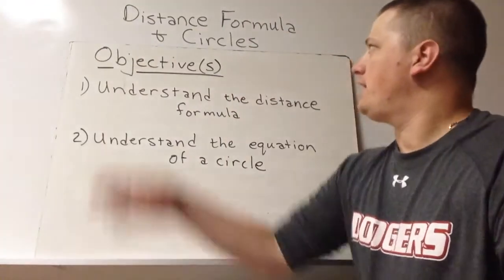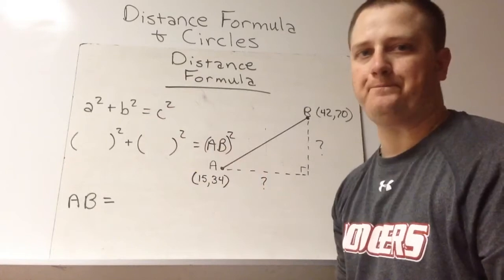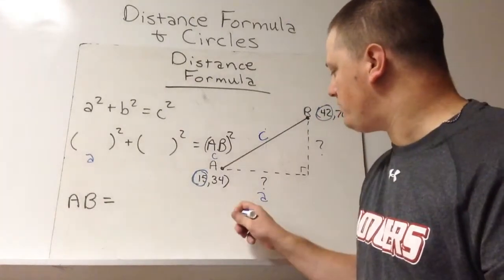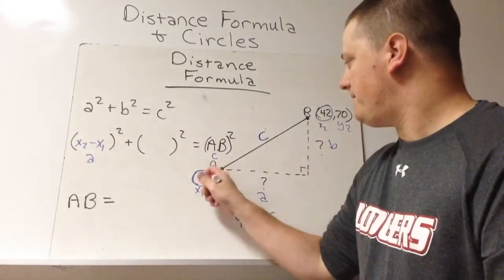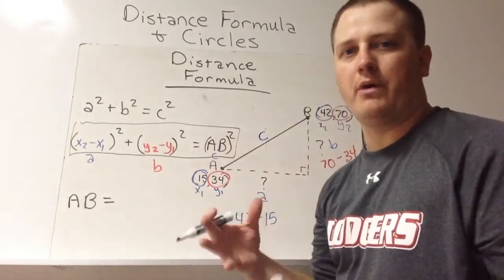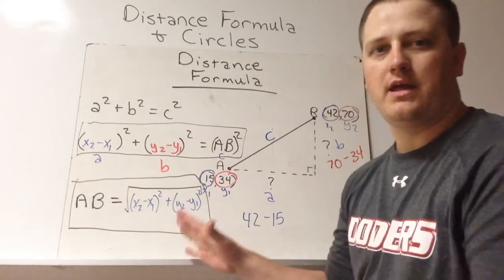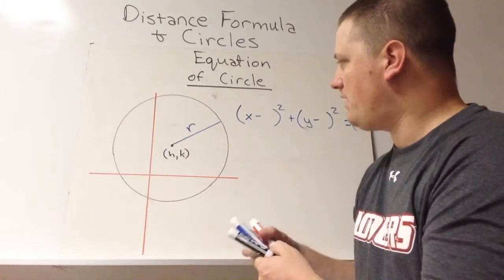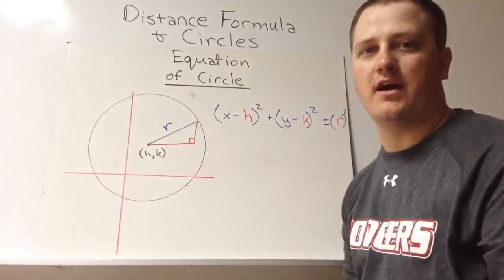Unit F Video 4 - Distance Formula & Circles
Understanding the distance formula and equation of a circle.

Objectives -
1.  Understand the distance formula.
2.  Understand the equation of a circle.

Vocabulary -
1.  Pythagorean Theorem
2.  Distance Formula
3.  Equation of Circle